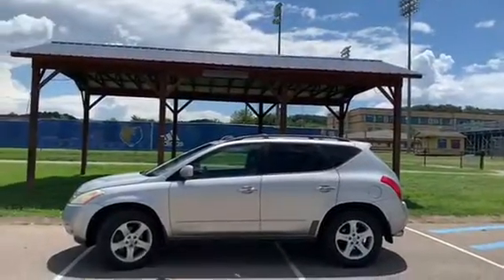BHS Textbook Pick-up 2020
A short "HOW-TO" for curbside pickup!